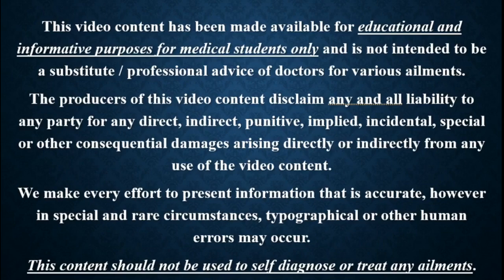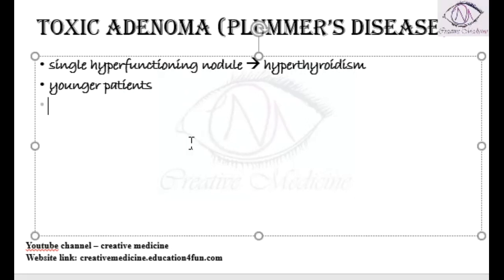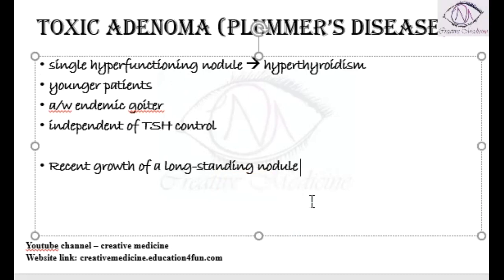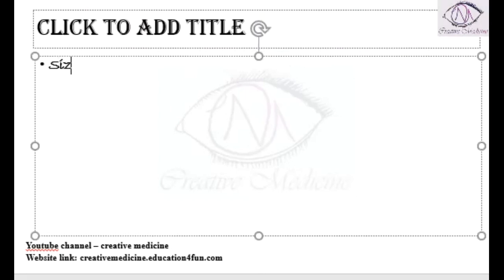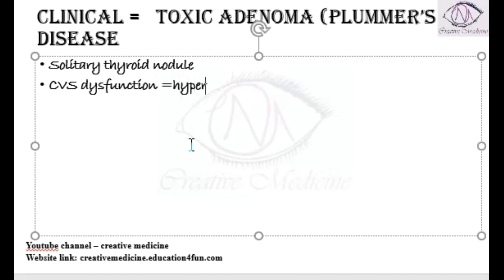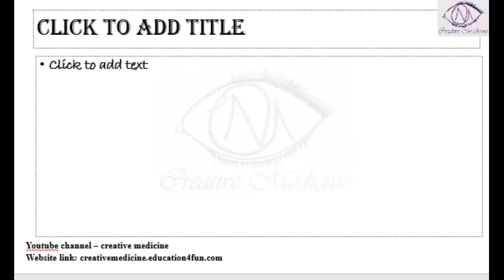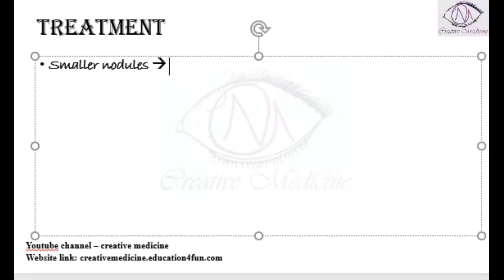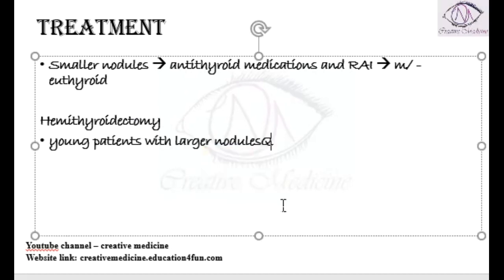Lec 1 Toxic Adenoma